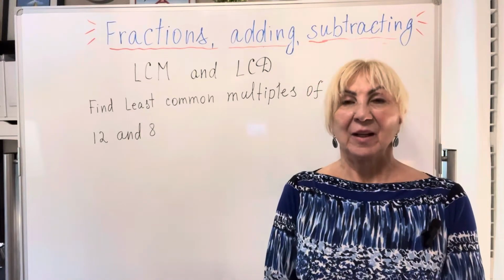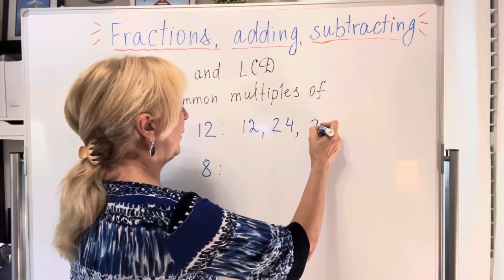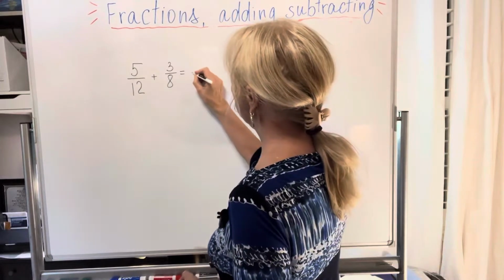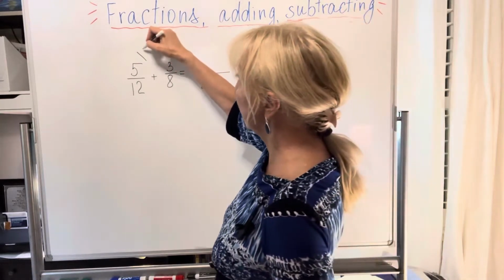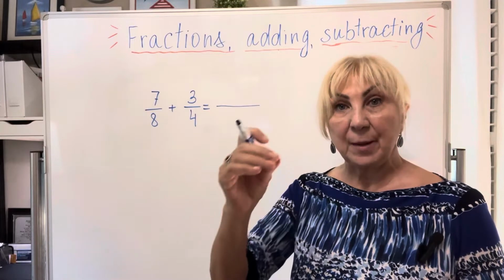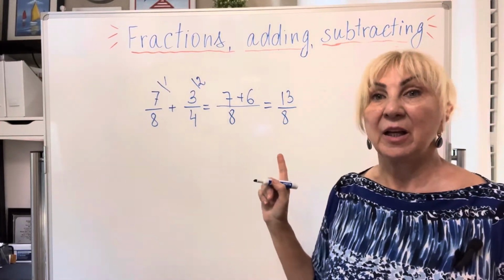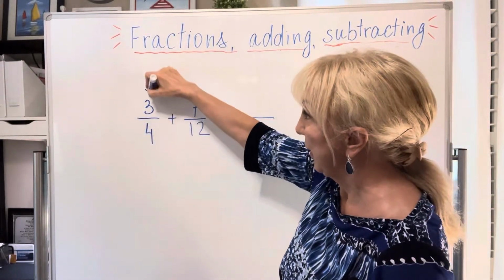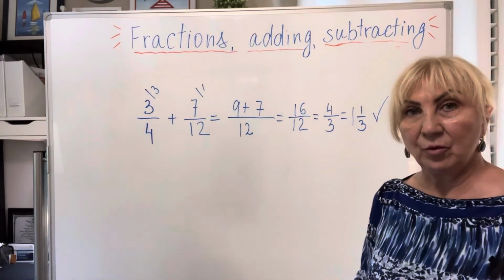Adding fractions with unlike denominators.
Fractions, adding and subtracting, Part 1